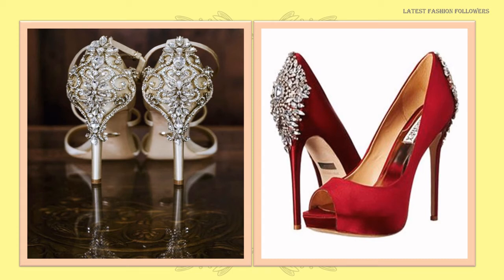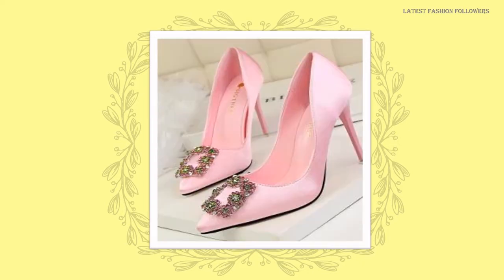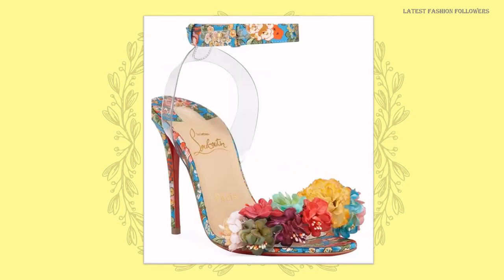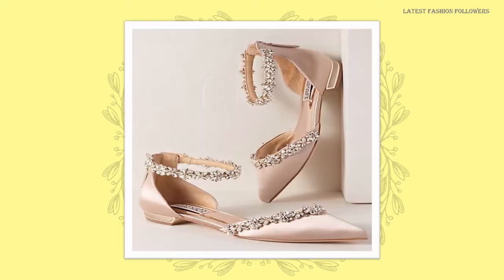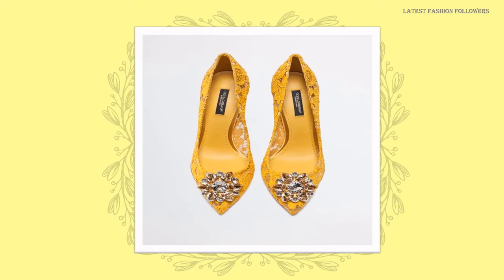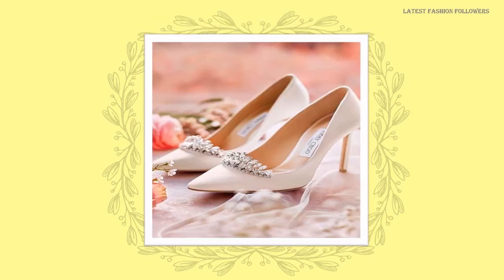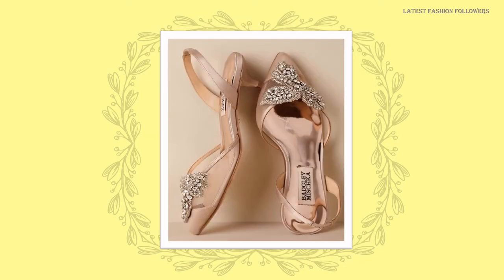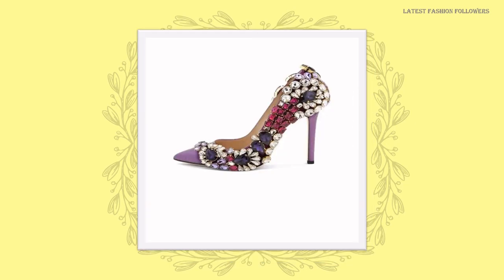Latest bridal shoes collection 2020|| New-designer shoes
Hi! Enjoy the video
Links to buy